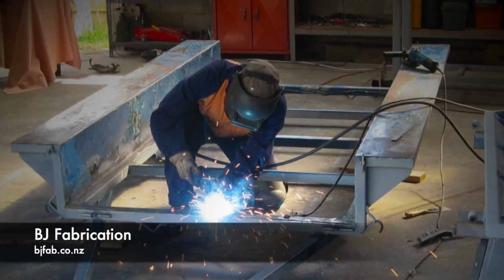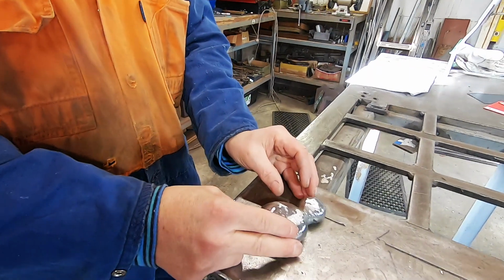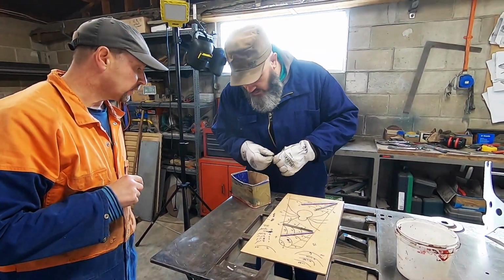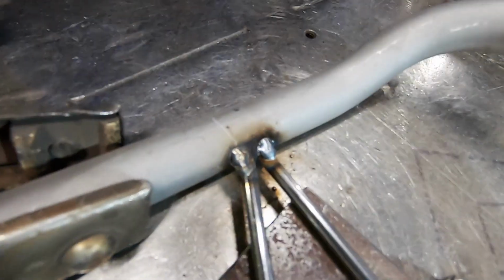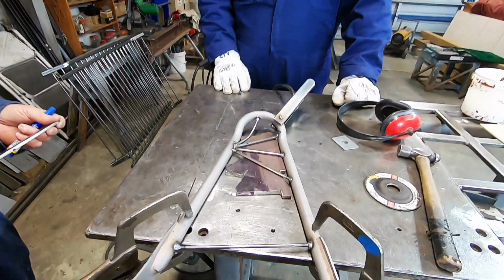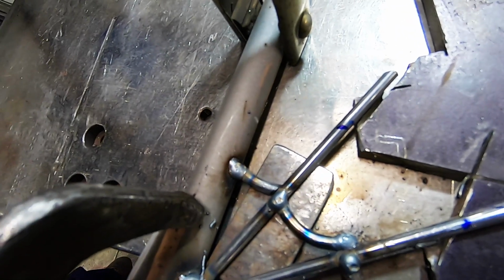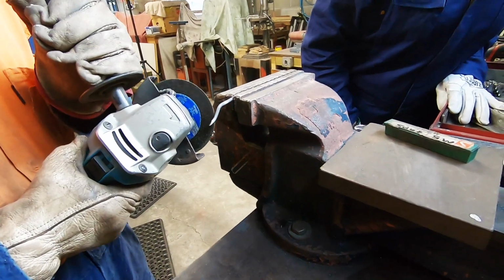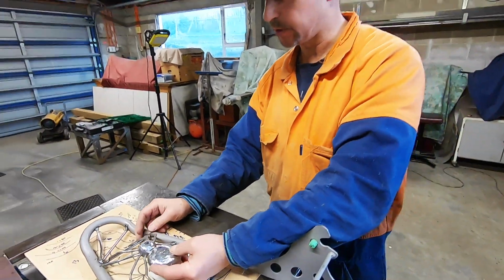Heavy Metal Spider • Sissy Bar Build • Episode 05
Mrs Kiwi Rider wants us to build a custom sissy bar for her Iron 1200 but neither of us know how to weld. Today we make good progress on our welds and our tutor, Bevan, creates a real art piece in the black widow spider he is making...
Harley-Davidson XL1200NS
Harley-Davidson FXBB
Motorcycles, YouTube, and Funny Business 😎😎
For the love of riding 💟🏍️
NEW ZEALAND 🇳🇿